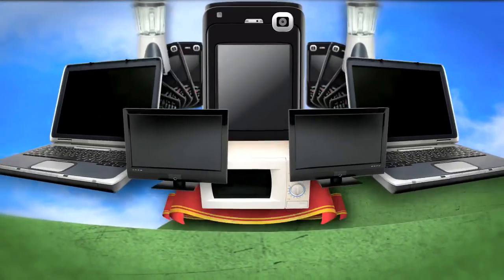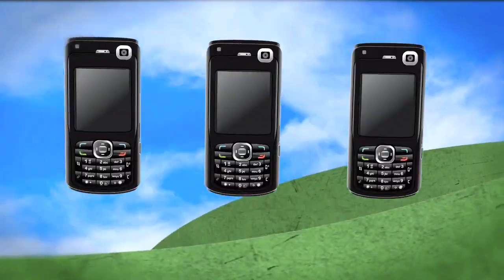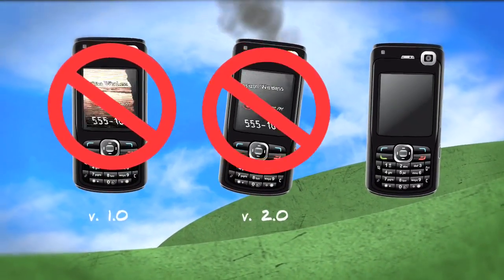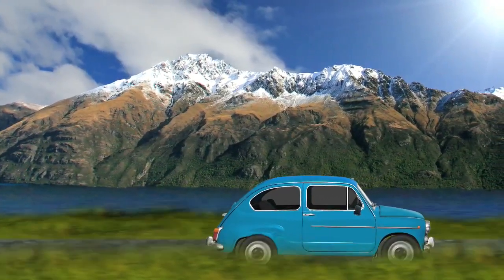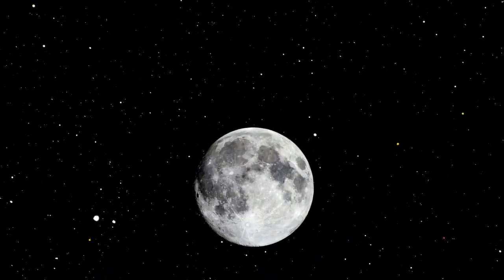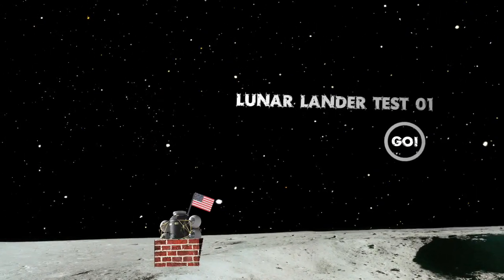NASA's Pursuit of Consistency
Discover the reason behind engineers' relentless testing in this student-focused video by BEST (Beginning Engineering, Science, and Technology).